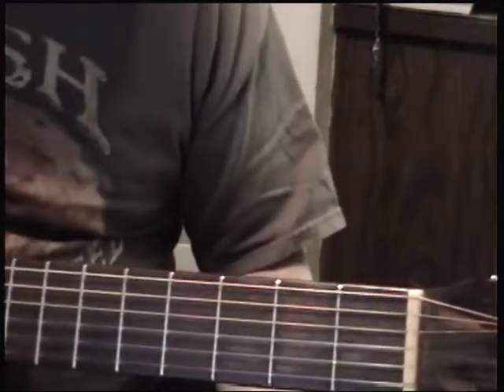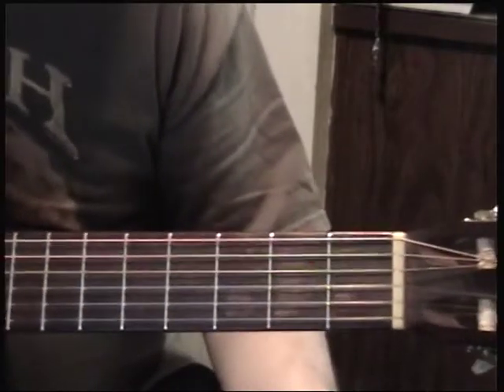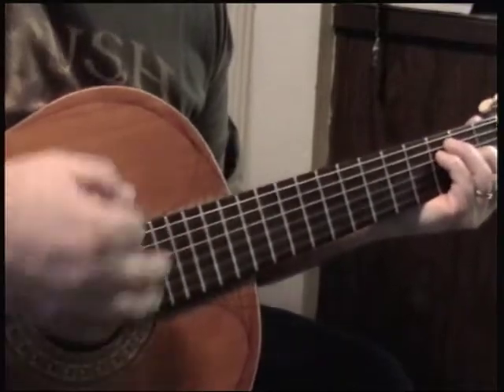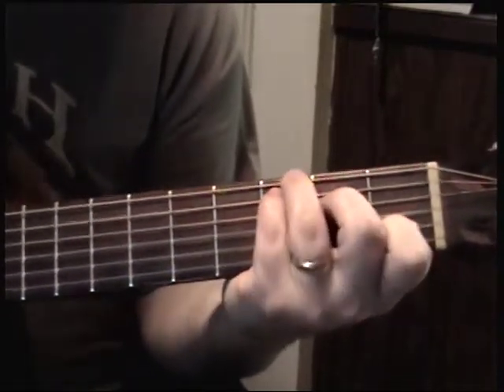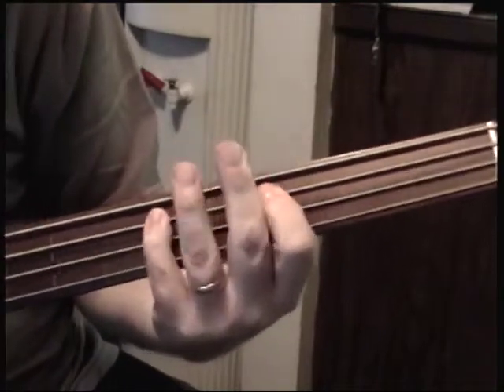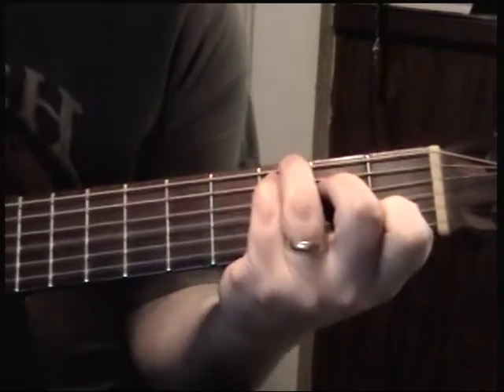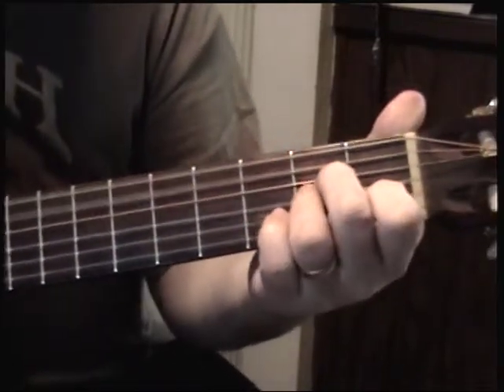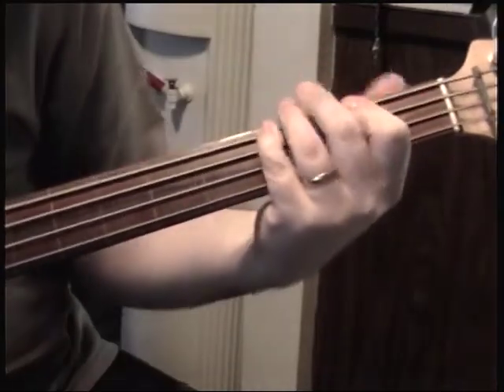Angel of Harlem (Lesson)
Another Mikee lesson, U2's Angel of Harlem